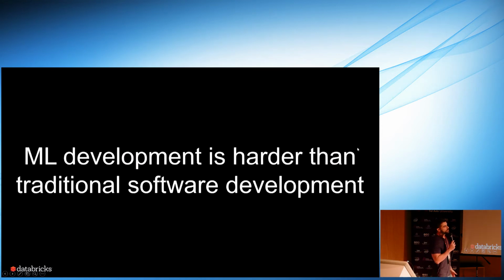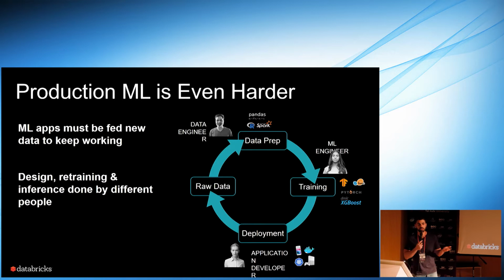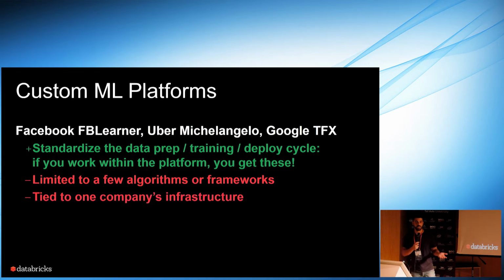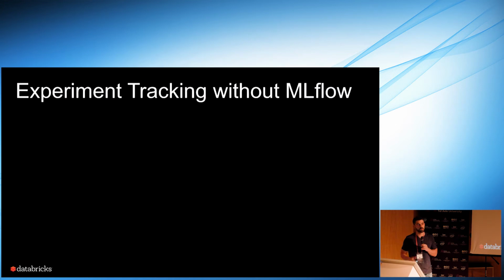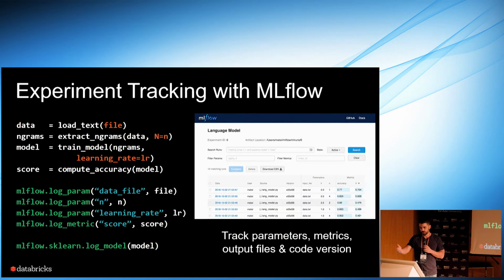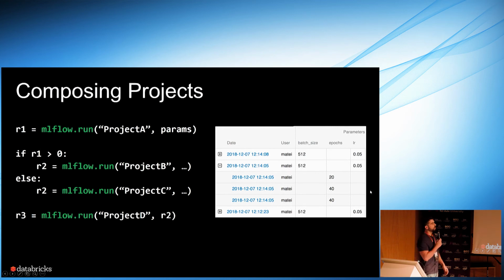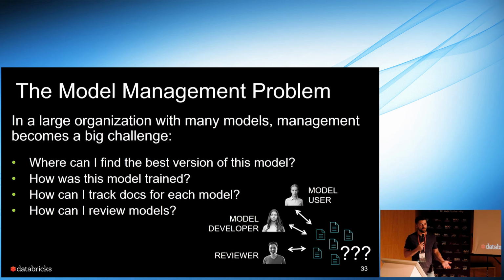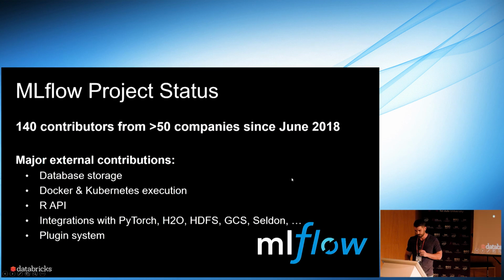Simplifying Production Machine Learning with MLflow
Daniel Haviv, Solutions Architect, Databricks

'Systems for AI Track'
AI Week
19.11.19